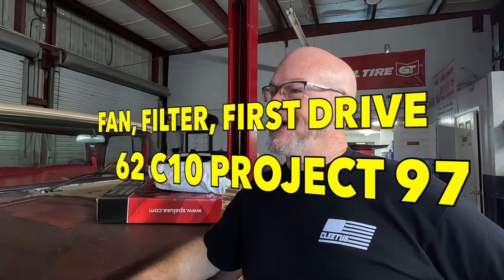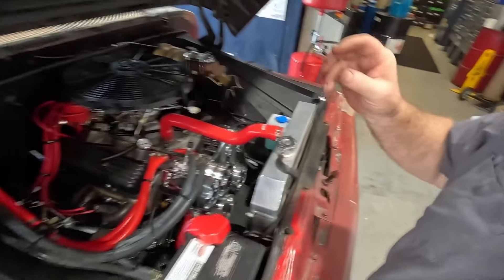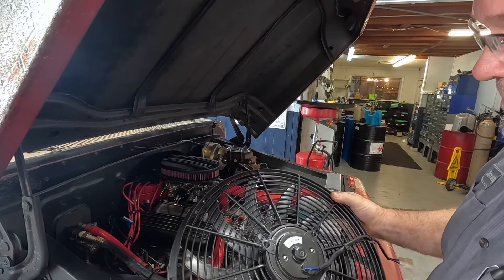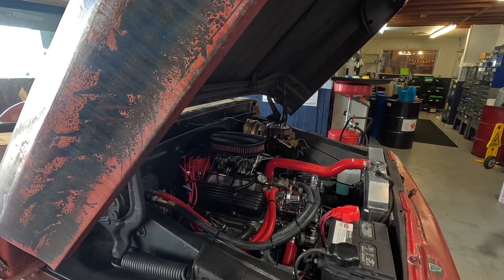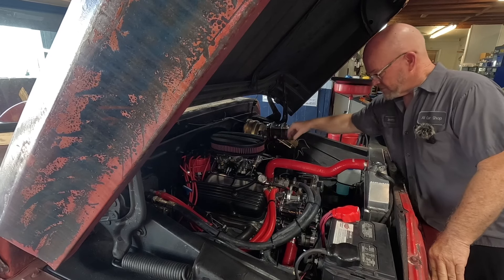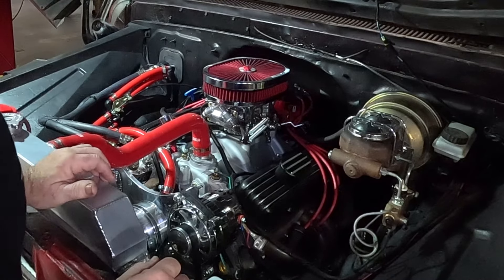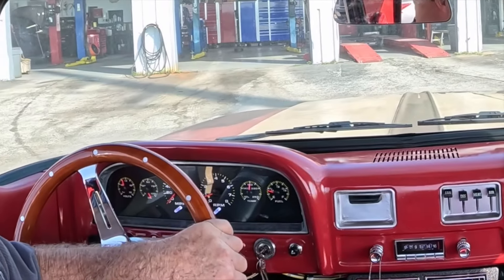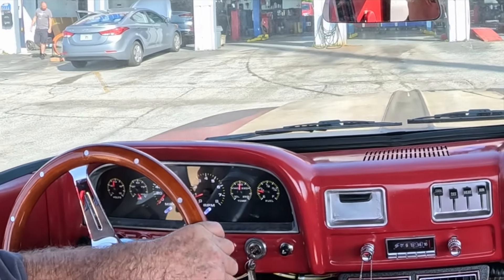FAN, FILTER AND FIRST DRIVE, 383 BLUEPRINT ENGINE IN THE C10 PROJECT 97 1962, 60-66